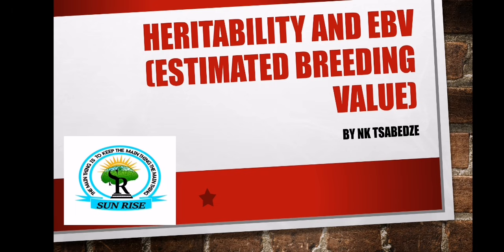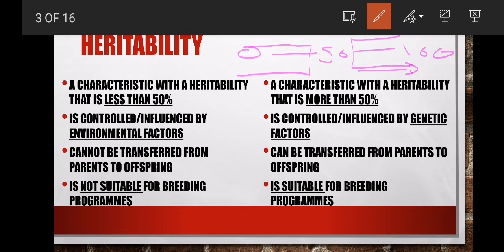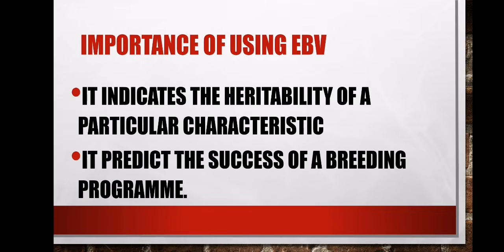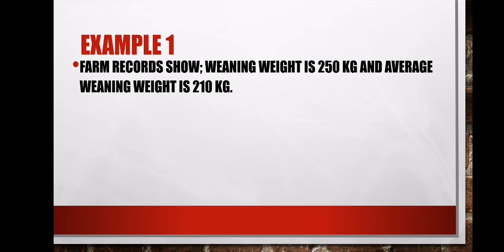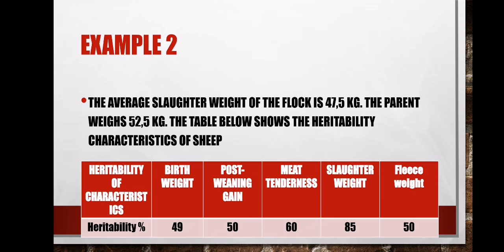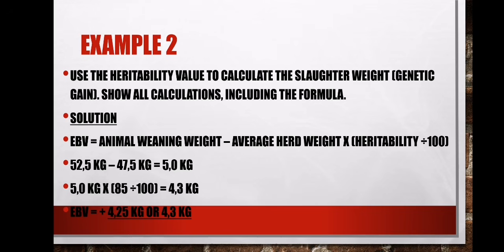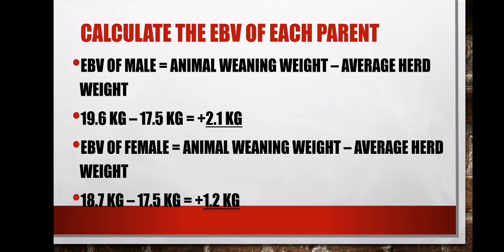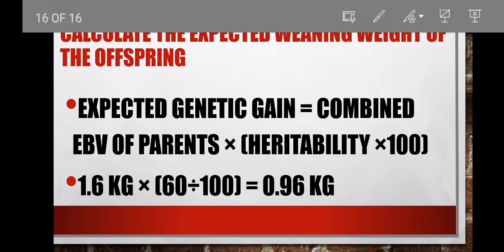Heritability and EBV. Grade 12 Agricultural Sciences Genetics